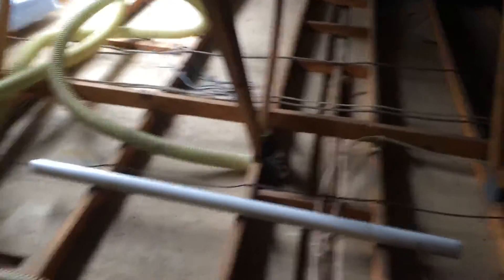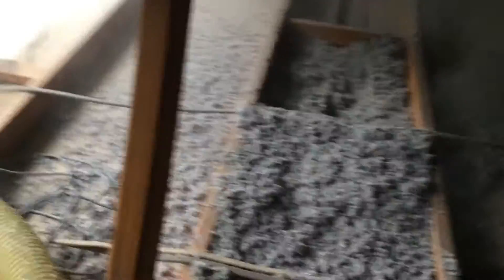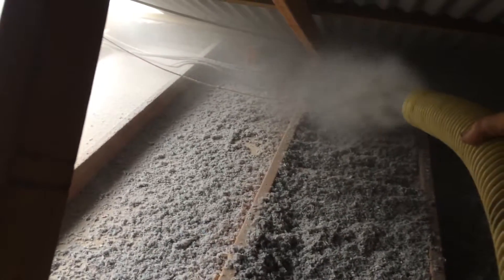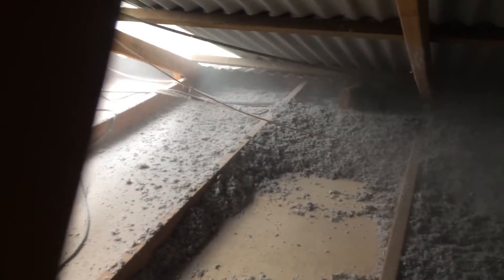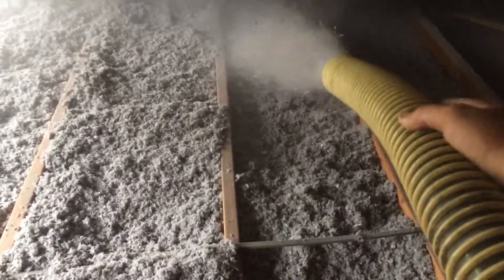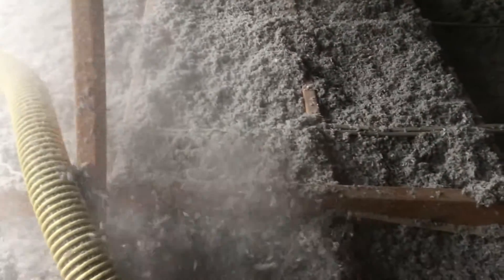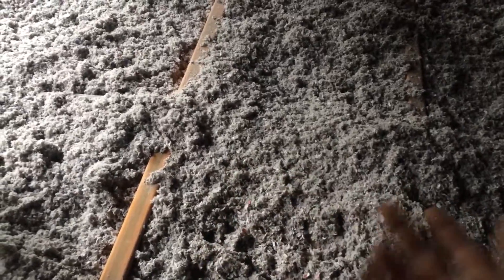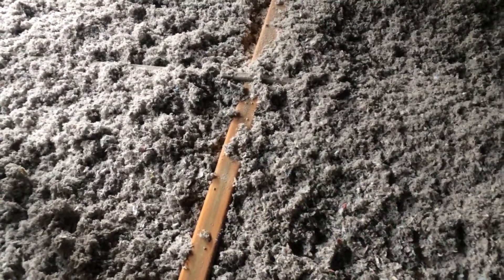Best insulation review, Pump in Cellulose fibre ceiling insulation and why it is better than batts.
Cellulose roof insulation is better at stopping heat transfer than roof batts because it is pumped in and there are zero gaps in the insulation.

Just 1% gaps in batts will reduce the effectiveness of them by up to 30% and 5 % gaps would reduce their ability to work by as much as 70%!!

It is just like a old fridge seal that has a little gap and then the food in the fridge goes bad. Only a small gap in the seal stops the fridge from working.

Raked Roofs
Exposed Beam
Flat roof
Cliplok
Wrap over